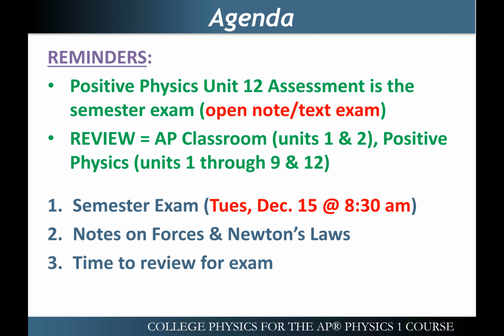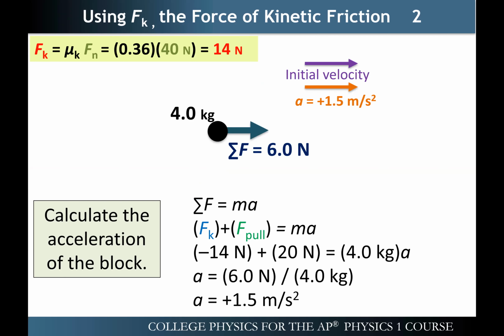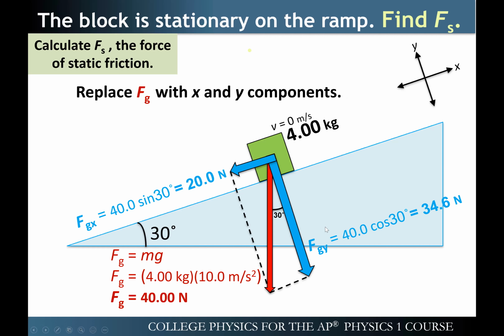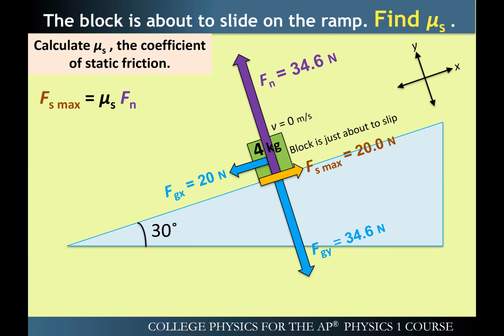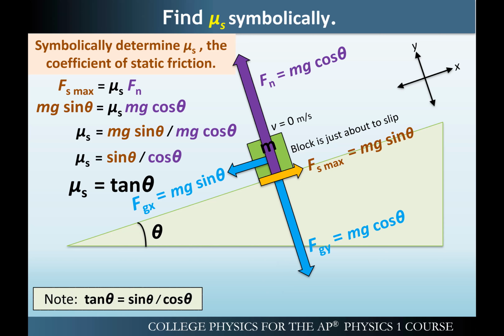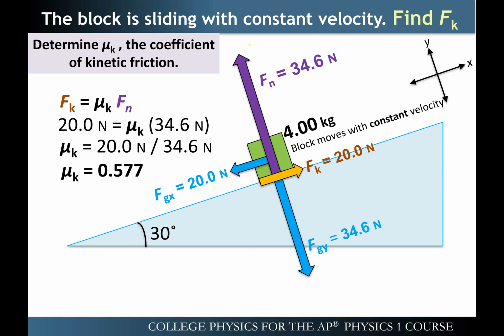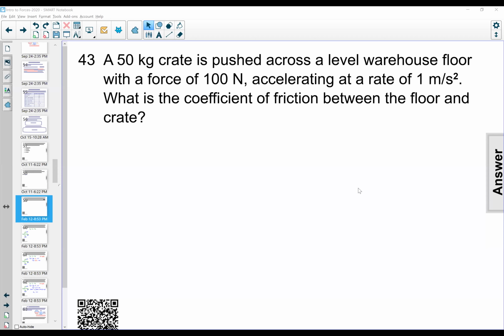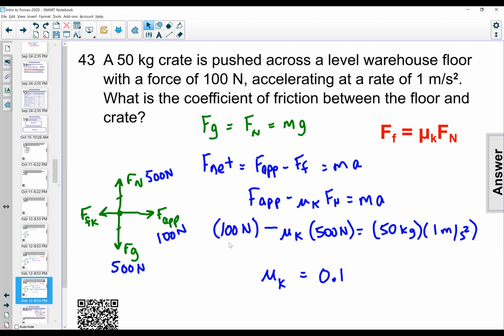AP Physics Lesson for Dec 9 & 10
1) Reminders
2) Practice Problems with friction & ramps